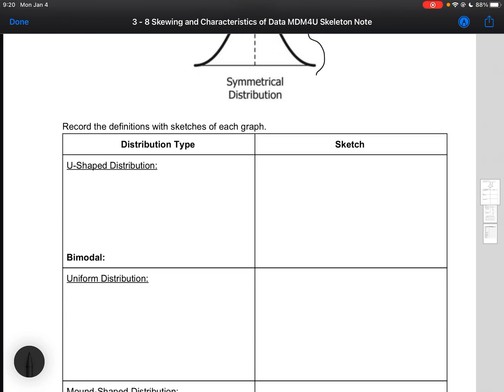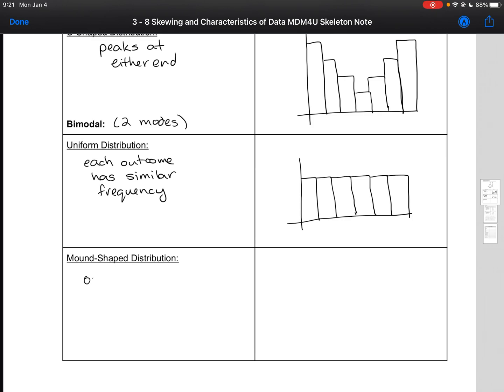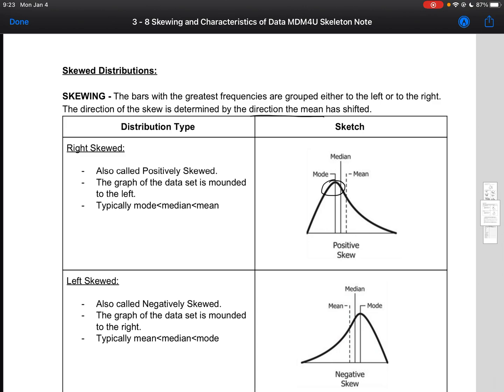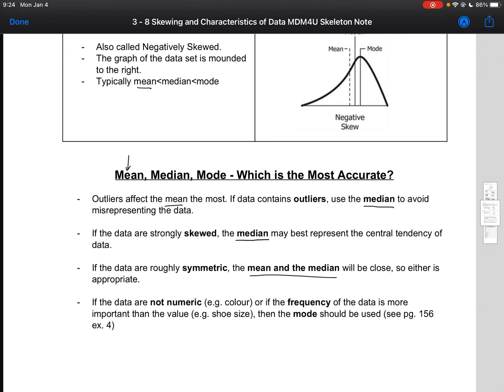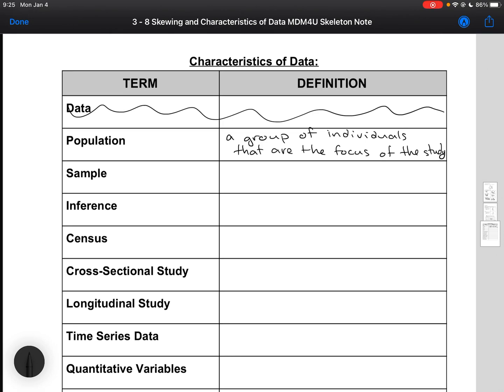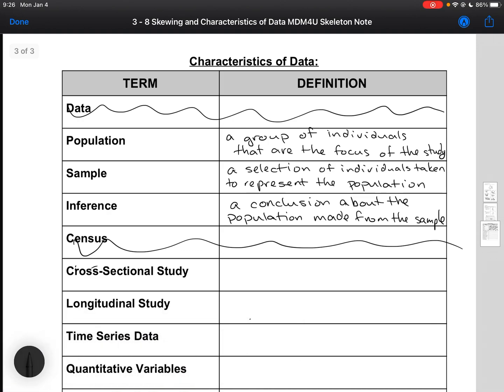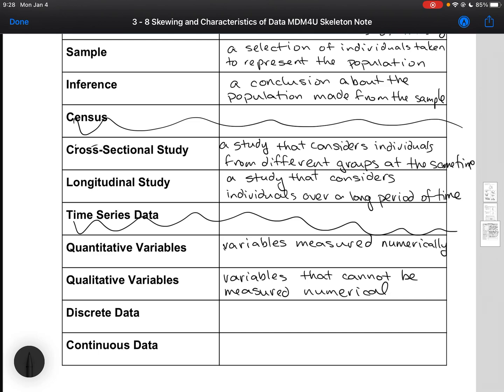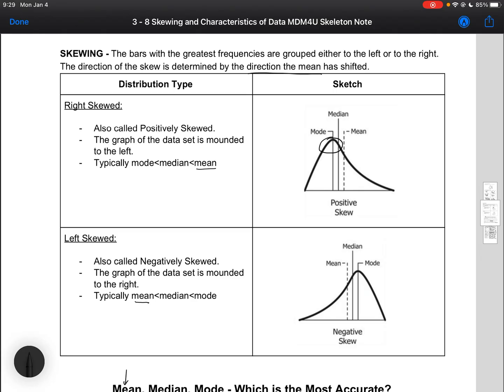3-8 skewing and characteristics of data MDM4U